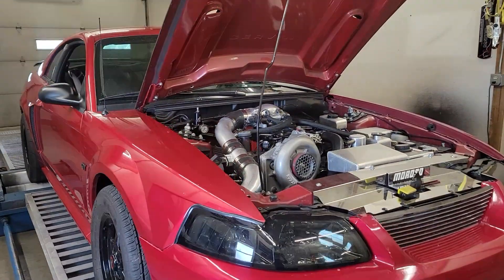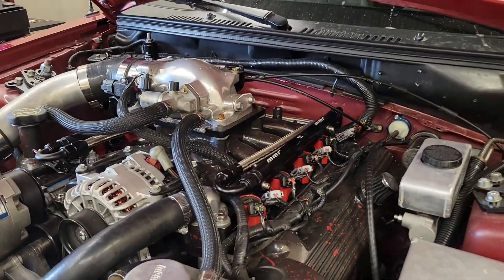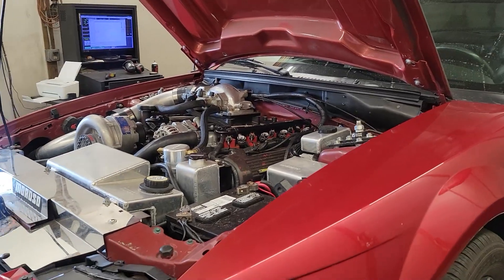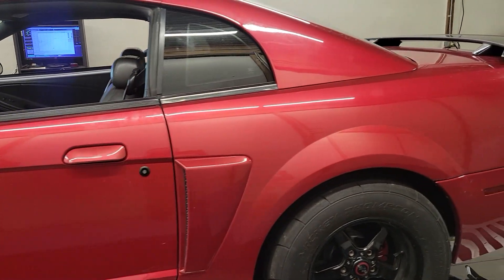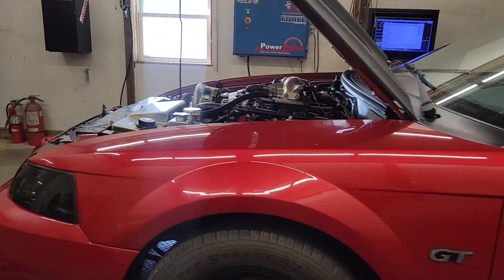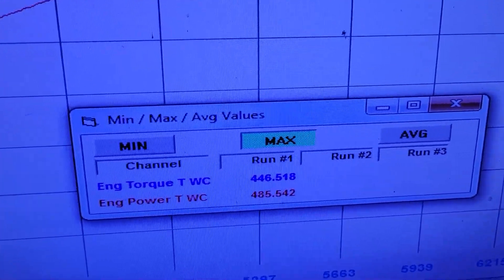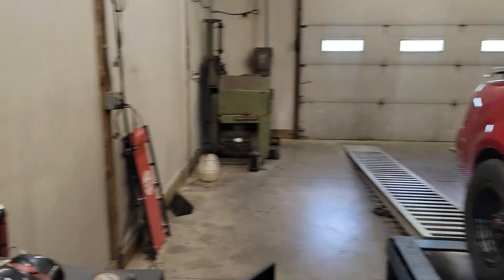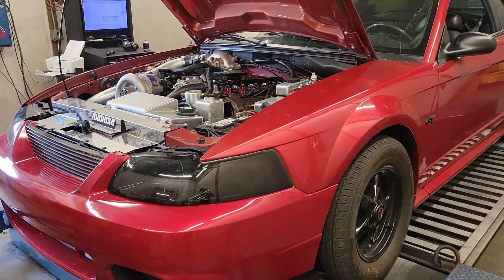Vortech V2 Supercharged 2v 4.6 Ford Mustang Dyno Review